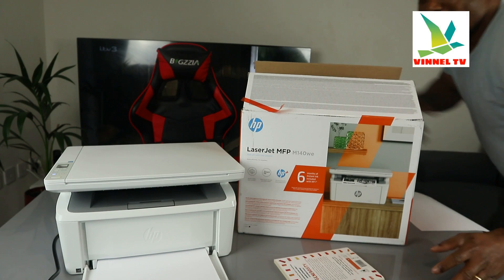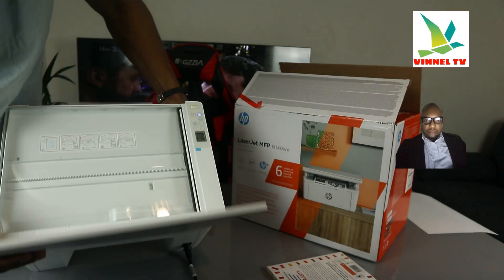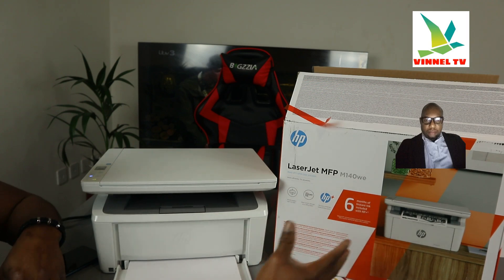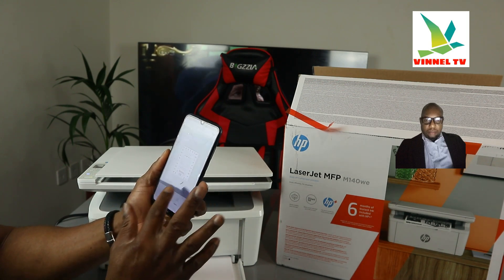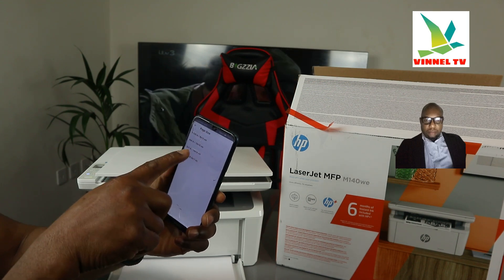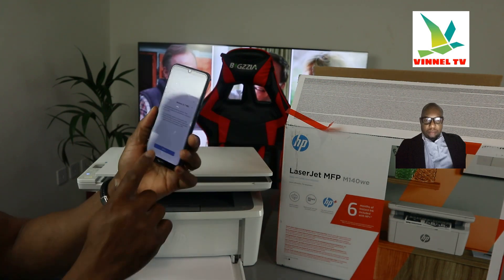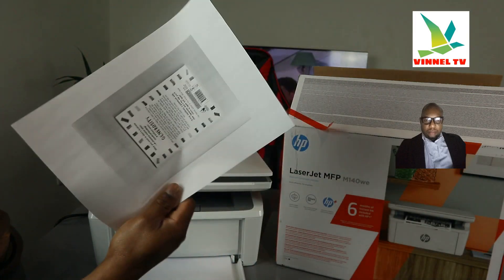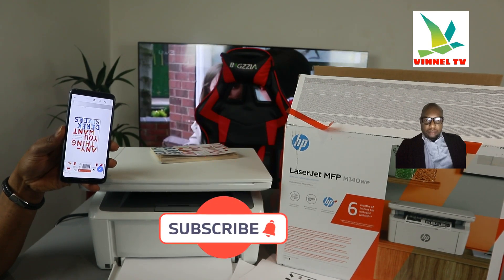How To Scan Your Document In HP Laserjet M140we All in One Wireless Printer, Print & Share To Email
In this video you would learn STEP BY STEP  HOW TO SCAN YOUR DOCUMENT IN HP LASERJET MFP M140WE PRINTER  PRINT AND SHARE TO EMAIL. The world's smallest multifunction laser in its class designed for efficiency with fast printing and easy mobile solutions. Never run out and save up to 50% with Instant Ink for laser printing. Includes HP+, the smart printing system that keeps you connected and ready to print from virtually anywhere.

HP+ Smart printing has arrived, Stay productive from anywhere. Easy copy both sides of ID cards, or other small-size documents, onto the same side of one sheet of paper.

Get high-quality scanning, and share to Dropbox, Google Drive, or email – from virtually anywhere. Print documents and images directly from Dropbox and Google Drive with HP Smart app. Includes HP 142A Black LaserJet Toner Cartridge (yield: 300 pages).

Printer:

150 sheet paper capacity.
Uses 1 ink cartridge.
Recommended ink: 142A.
Connectivity:

USB port.
Wireless/WiFi enabled.
Compatible app: HP Smart app; HP Auto-On/Auto-Off.
General information:

Minimum Mac operating system required: Apple macOS Catalina (v10.15) macOS Big Sur (v11.0) macOS Monterey (v12.0).
Minimum Windows operating system required: Microsoft Windows 11, 10: 32-bit or 64-bit.
Weight 3.79kg.
Includes LaserJet MFP M140we Printer; Power cord; Setup Poster; Reference Guide; Warranty Guide; Flyer.
Size H19.7, W36, D26.4cm.
Manufacturer's 2 year guarantee.
printer (Amazon)
toner (Amazon)